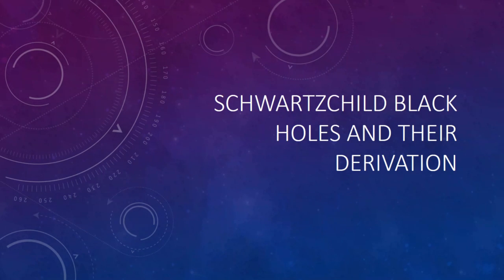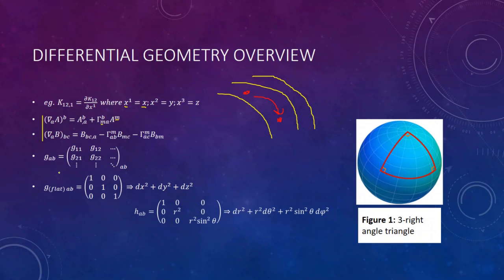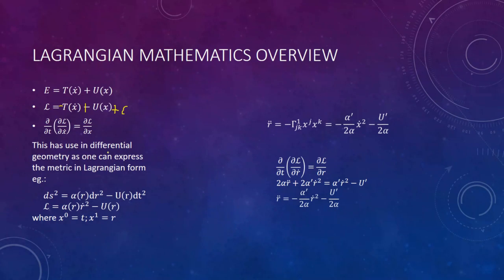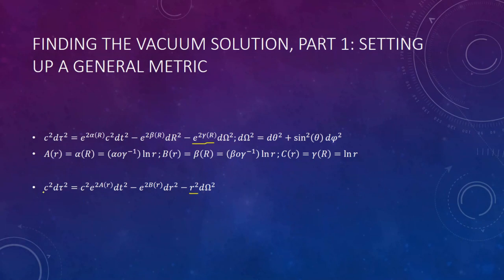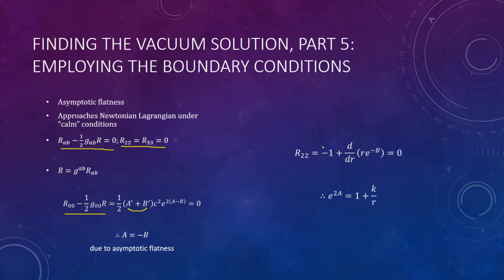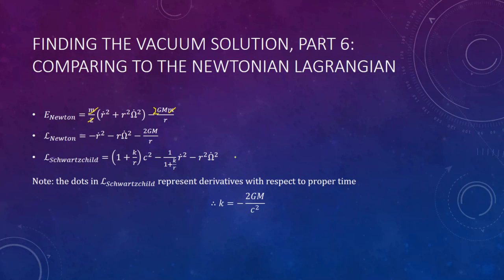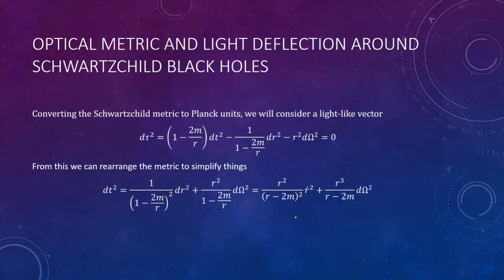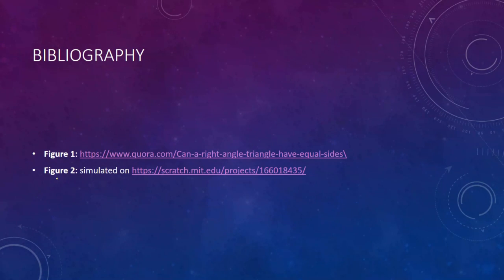Schwarzchild metric derivation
How to derive the metric of Schwarzchild black holes. A description of the mathematics and an overview of the method.

My planar optical simulation of black holes can be found